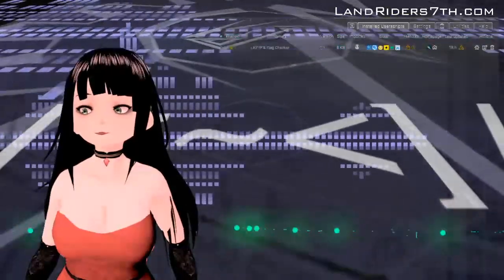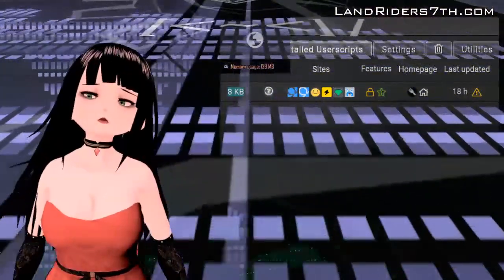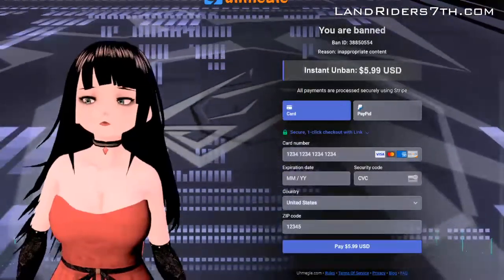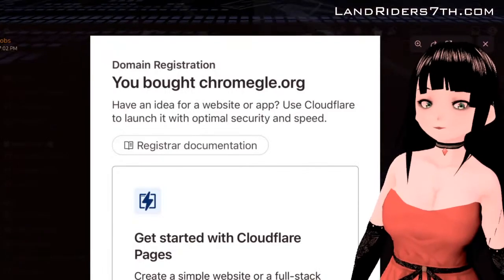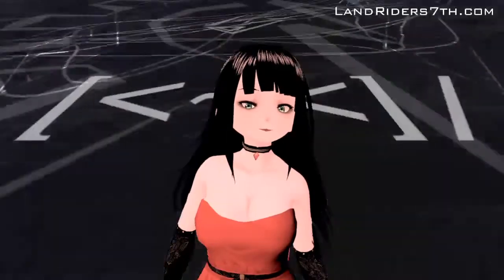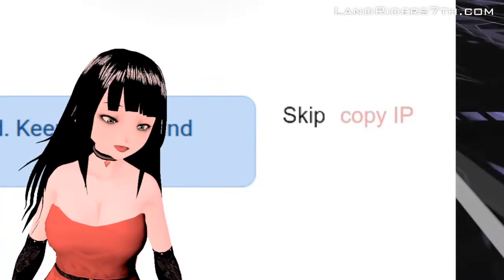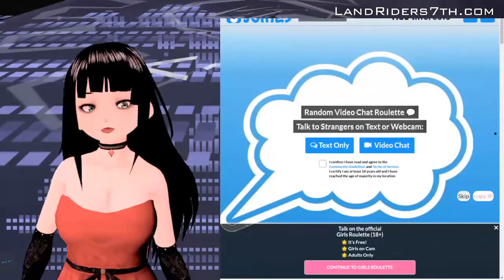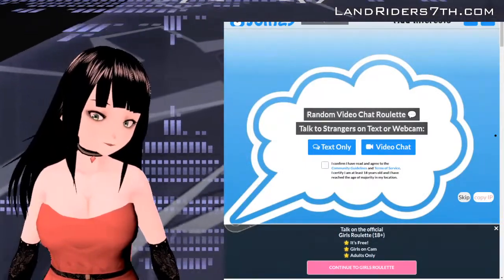How I put together an IP tool that works on Uhmegle, Thundr, Emeraldchat, etc before GTA6